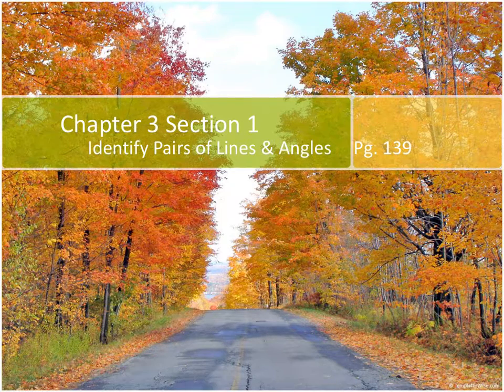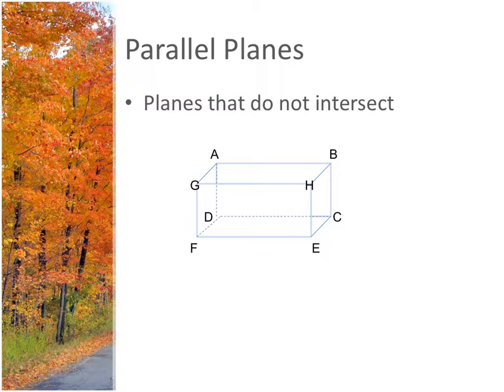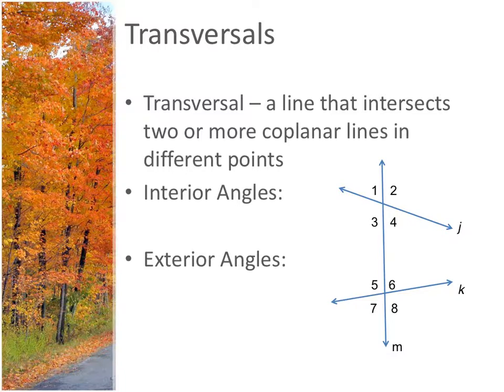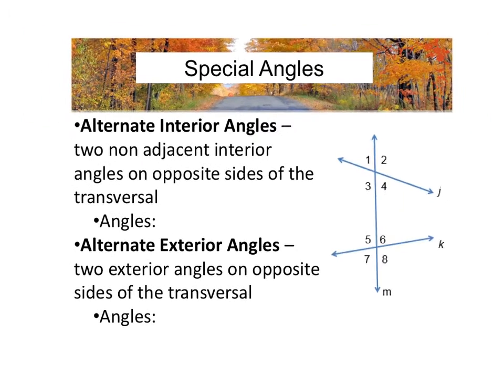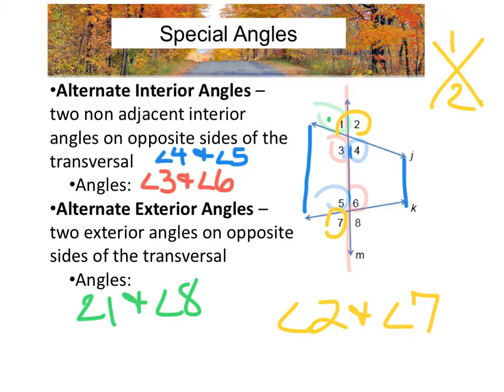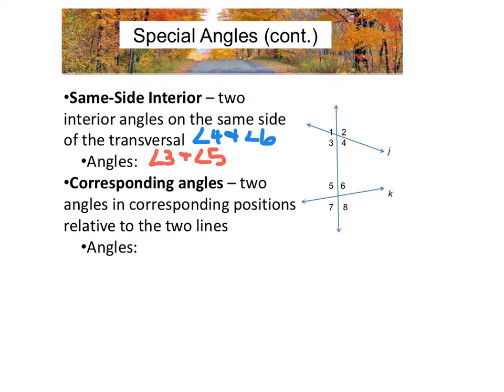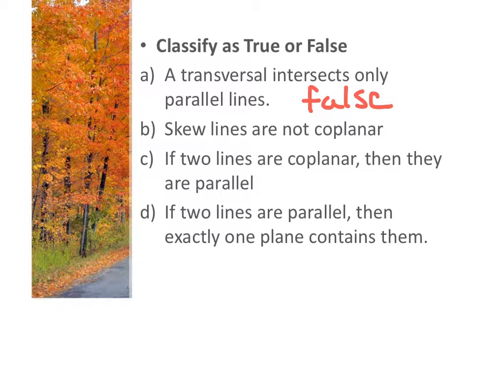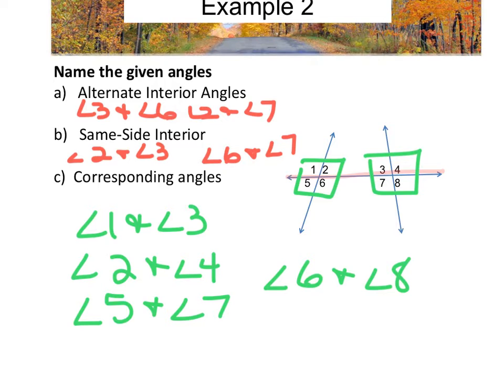10.12.17 Geometry Honors Lesson 3-1